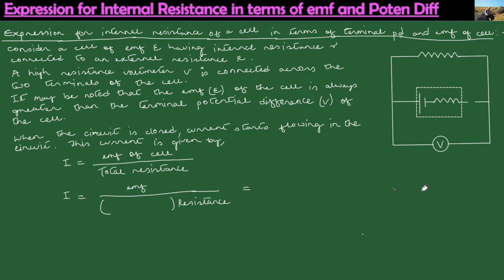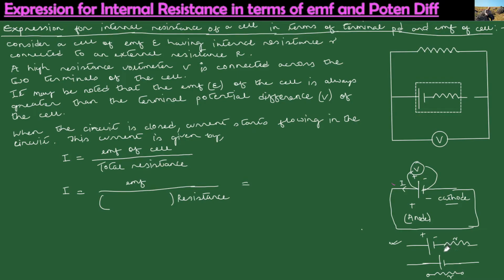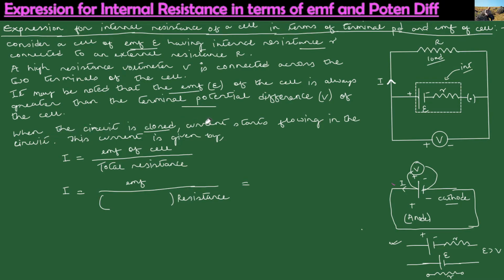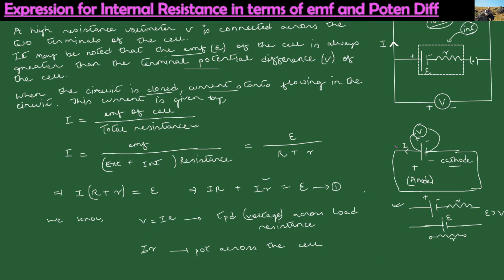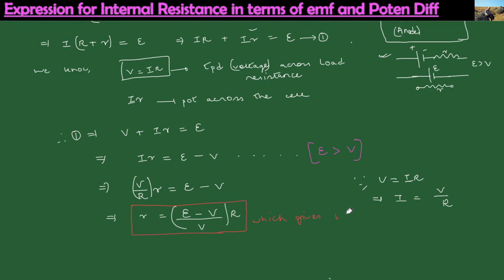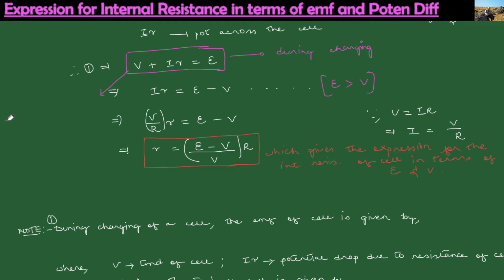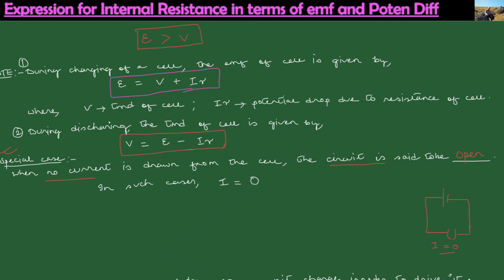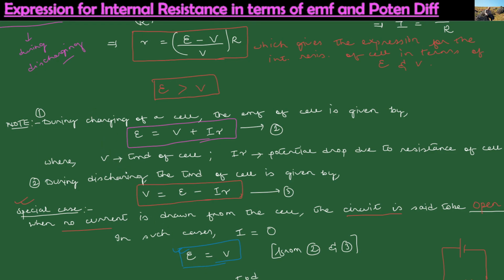Expression for Internal Resistance of a Cell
A cell usually consists of two electrodes (Anode which is positive electrode and Cathode which is negative electrode) with an electrolyte for carrying out the chemical process.

The types of cells are:-
1.Primary cells
2. Secondary cells
3. Fuel cells

A primary cell or battery is one that cannot easily be recharged after one use, and are discarded following discharge. Most primary cells utilize electrolytes that are contained within absorbent material or a separator (i.e. no free or liquid electrolyte), and are thus termed dry cells.

A secondary cell or battery is one that can be electrically recharged after use to their original pre-discharge condition, by passing current through the circuit in the opposite direction to the current during discharge. The following graphic evidences the recharging process.

Inside an ordinary cell, the movement of charges is also obstructed which give rise to resistance of a cell known as "internal resistance of a cell"

The resistance offered by the cell (electrolyte and electrodes) is called internal resistance of a cell.